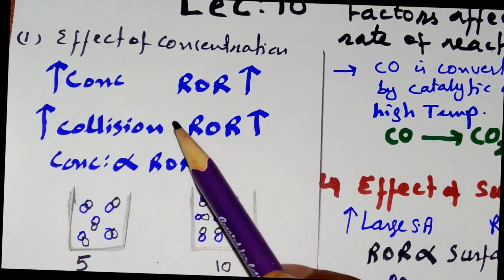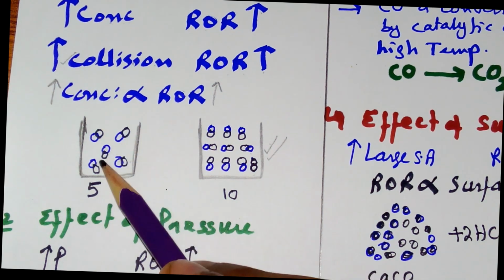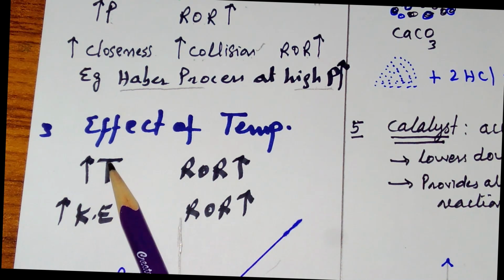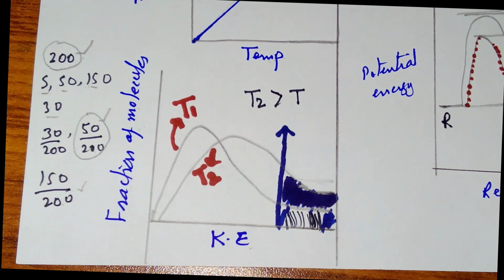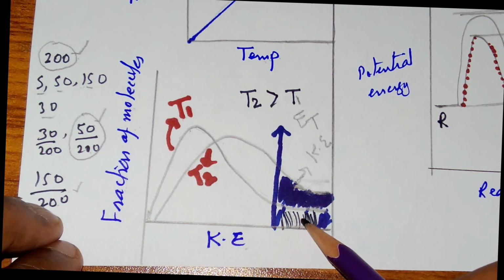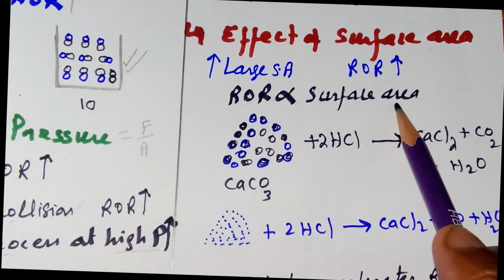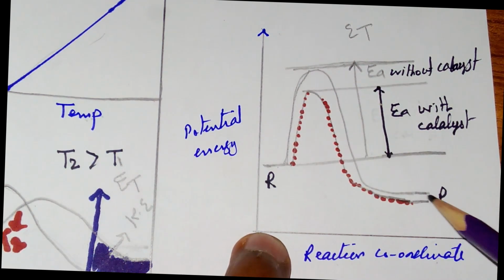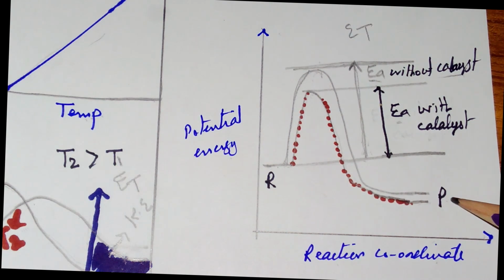LEC10: FACTORS AFFECTING RATE OF REACTION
factors affecting the rate of reaction, reaction rates in chemical kinetics